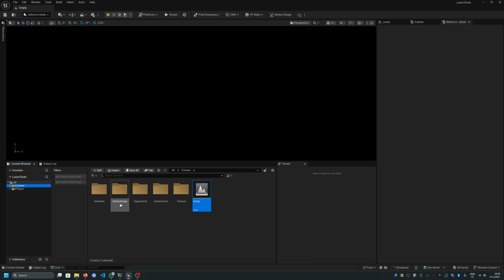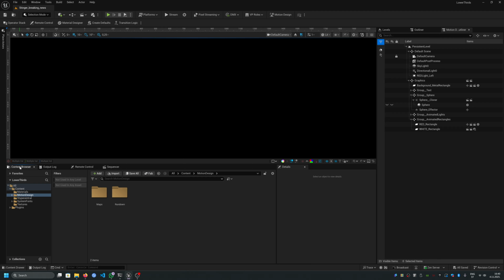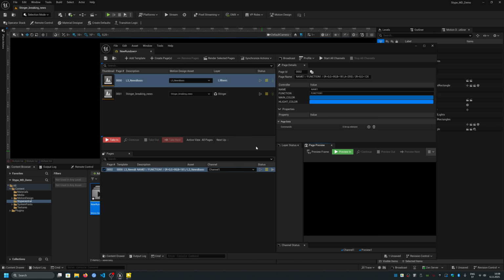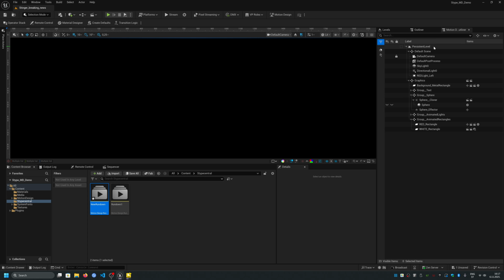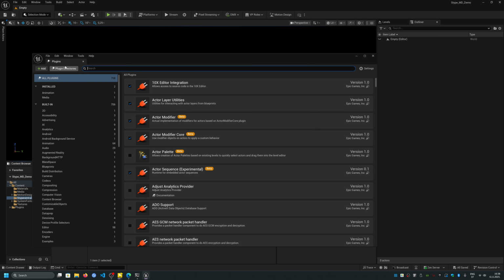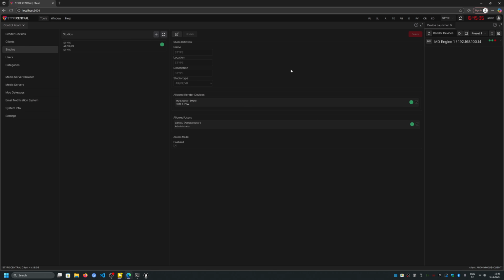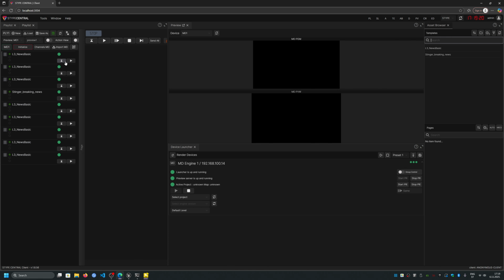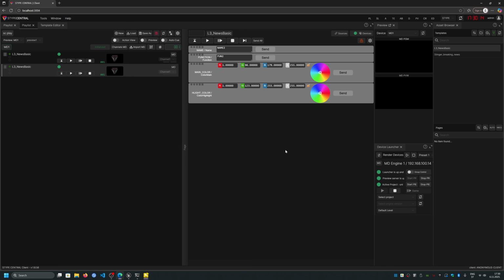Stype Motion Design Demo Tutorial 12122025 stypecentral